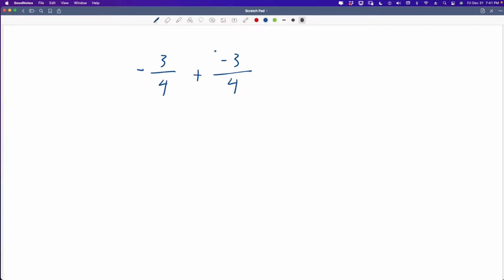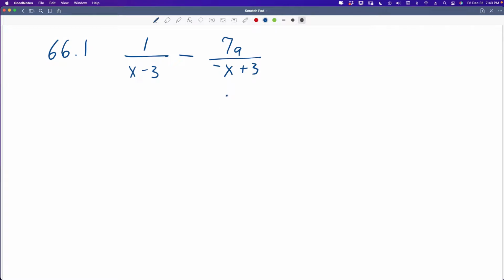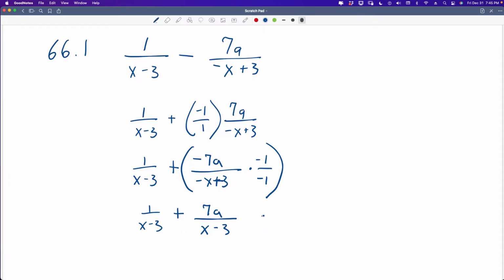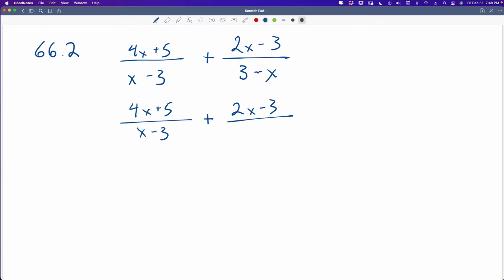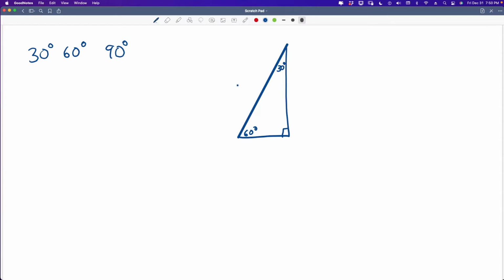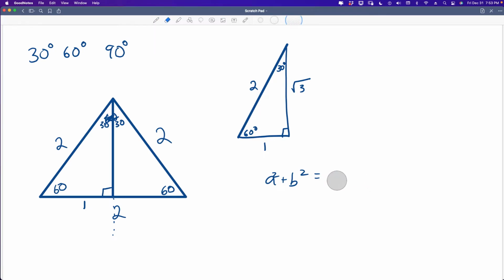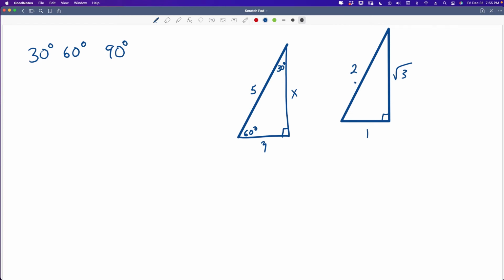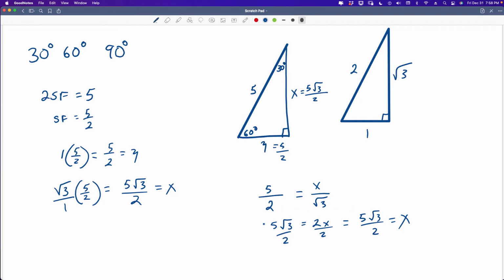Saxon Algebra 2 Lesson 66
Signs of Fractions - 30 60 90 triangles